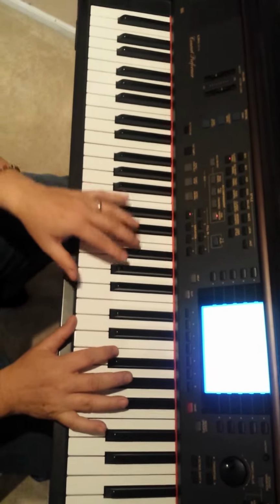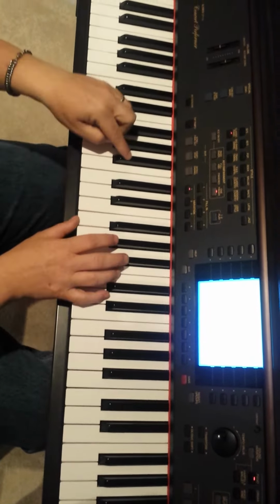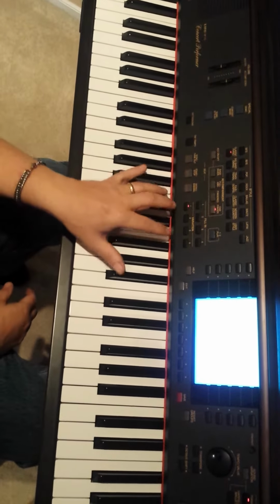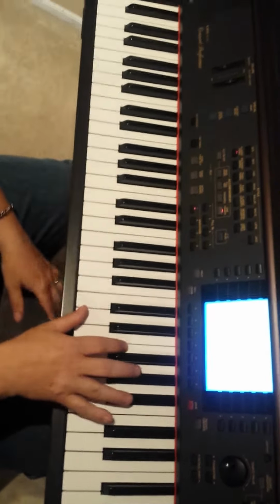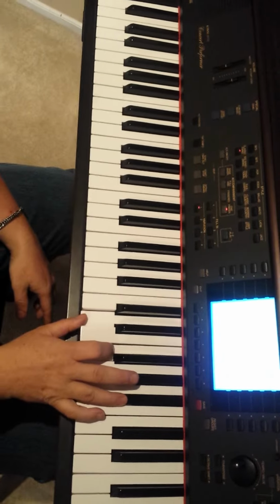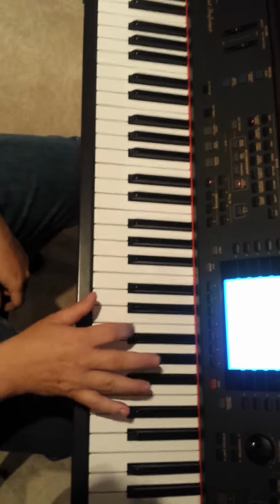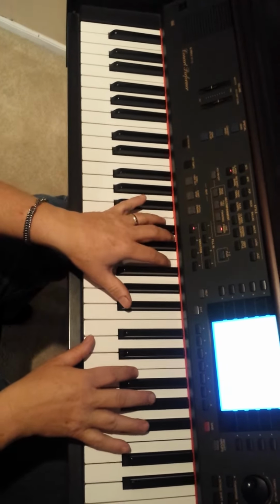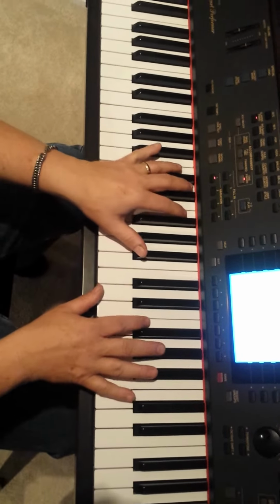How to play "How to Save a Life" piano tutorial old from newschoolpi